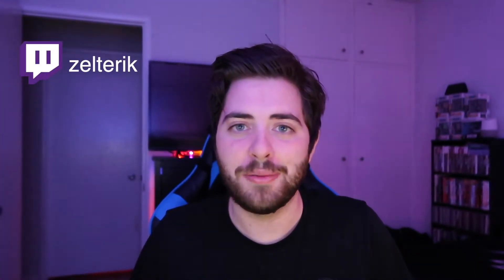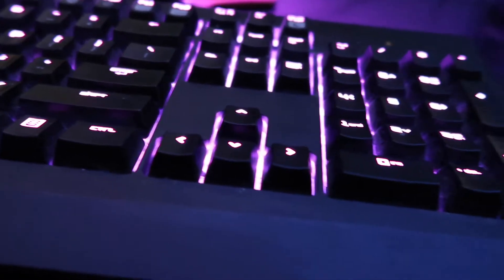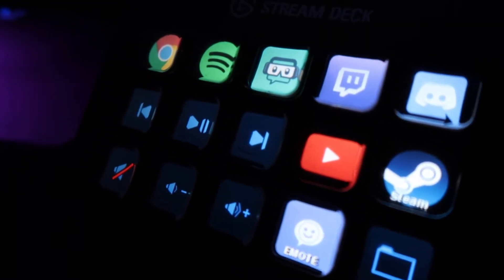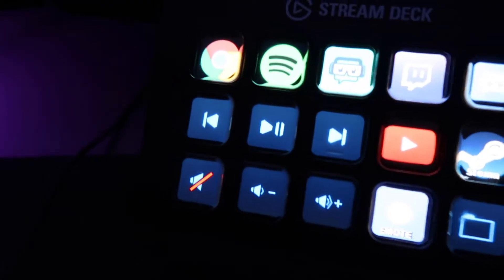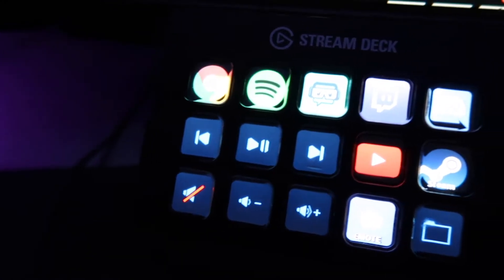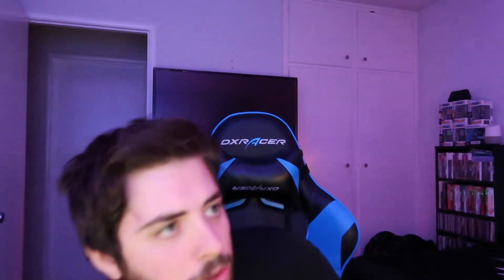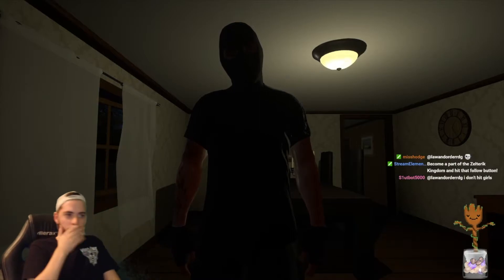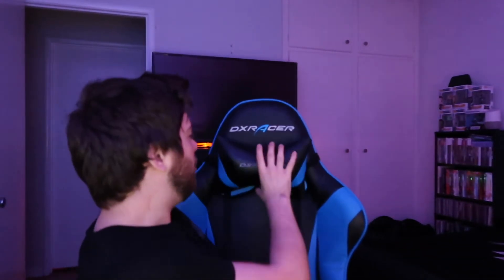DYLAN'S GAMING/STREAM SETUP! and more info on the switch giveaway! 😱| Dyl and Seb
Hey guys! I hope everyone is doing alright during these weird times! Some of you were interested in knowing my stream/gaming setup so here it is :)

I've been streaming on twitch for a little over three years and sebastine and I started the Zelterik twitch channel as a group stream! crazy times. There are some classic sebastine clips on twitch if you can find them ;)

ALSO. Look out for the 1st secret code word hidden in this video!

Custom Gaming Desktop
* CPU: Intel Core i7-7700K 4.20GHz
* GPU: XFX Radeon GTR RX 480
* MB: asus b150m-a/m.2
* PSU: Corsair SF600, 80+ GOLD
* Hard Drive: 750GB SSD
* RAM: 32 GB (4x8GB)
* OS: Windows 10
* Streaming Software: Streamlabs OBS

drop a " 🎮" if you made it this far in the description!